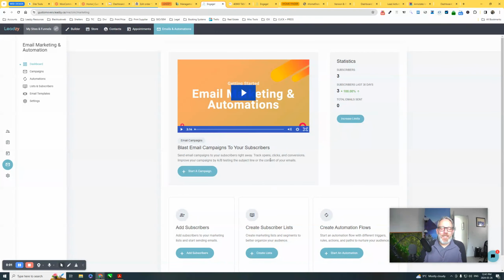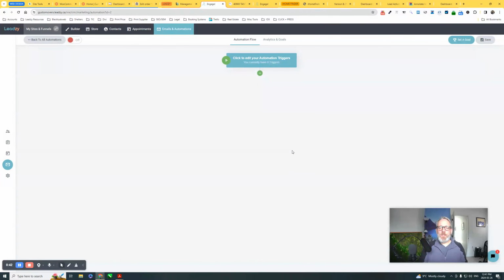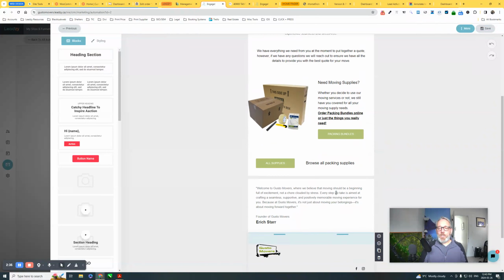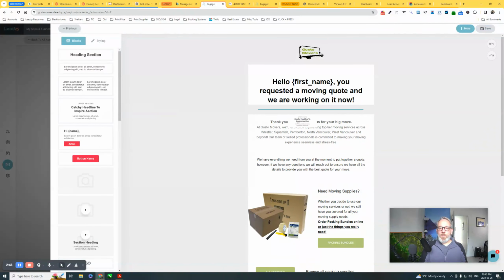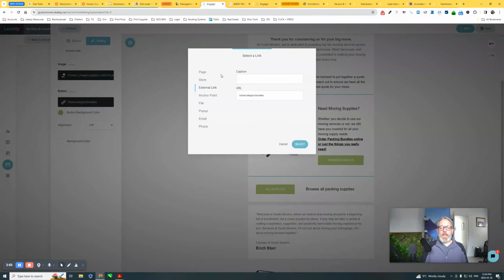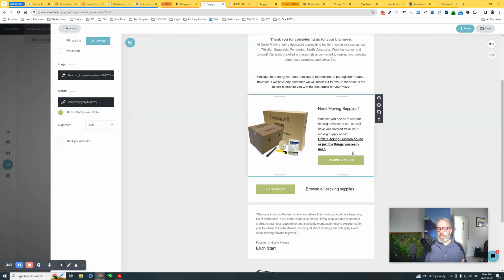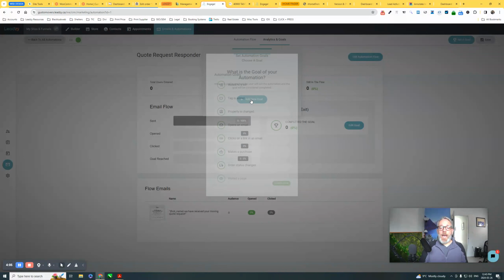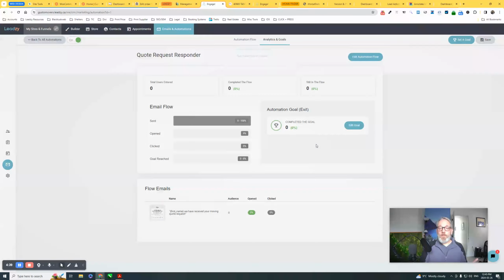Setting up auto responder emails in Leadzy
How to create email automations using triggers in the Leadzy Platform